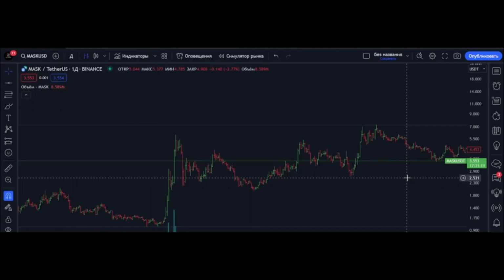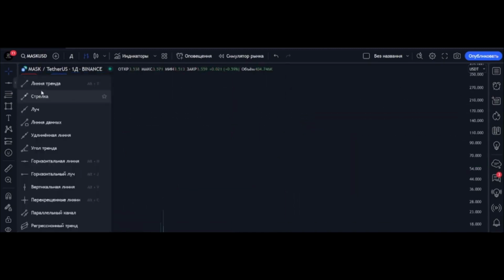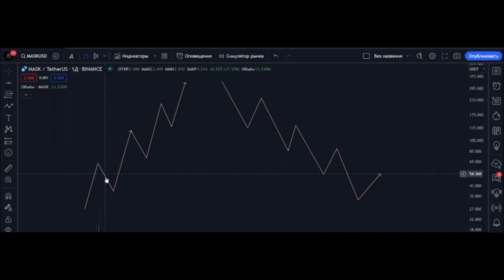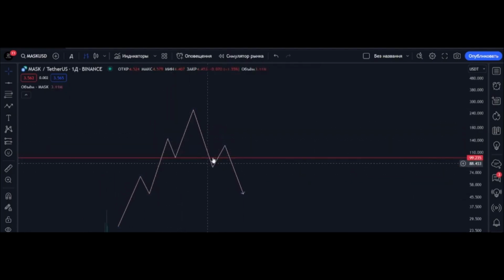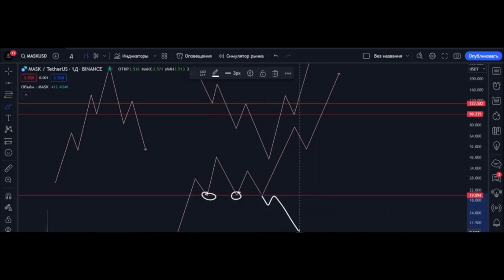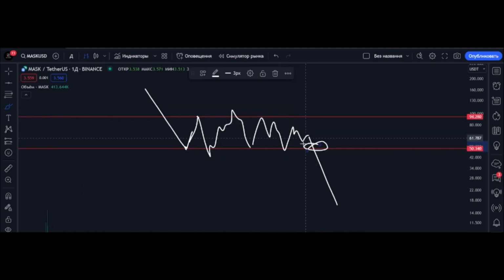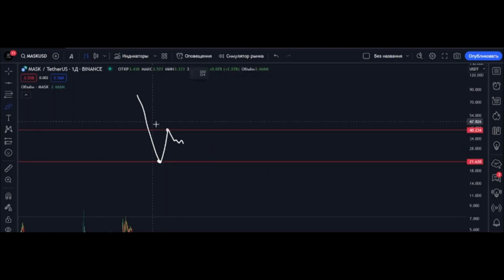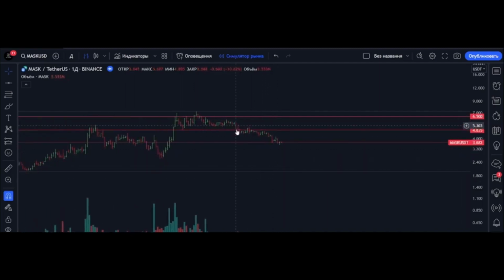Market Structure Course - Smart Money Concepts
👋Hi colleague, I am a trader from Russia, this video was translated using a neural network. I teach trading from scratch, share trading setups in my telegram channel.

This video is an advanced tutorial about the concepts of market structure, in Smart Money trading.
What is the best way to display market structure, find key levels and determine market direction in the cryptocurrency market? We look at the fundamentals of bullish and bearish structures.